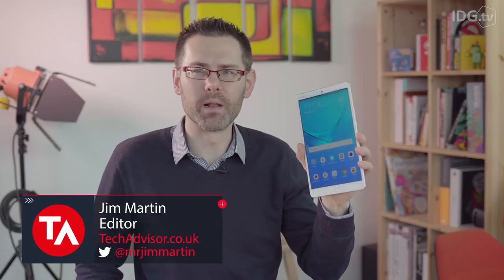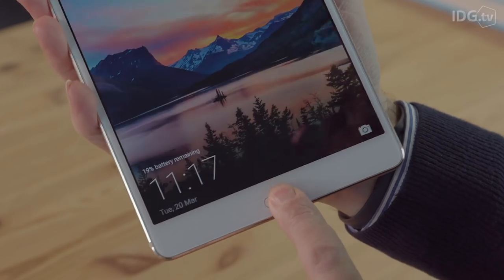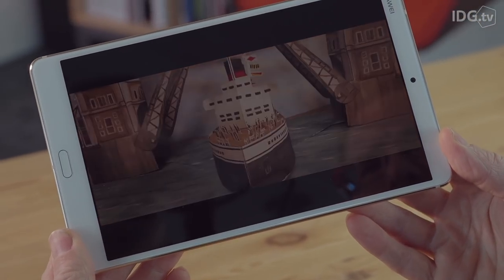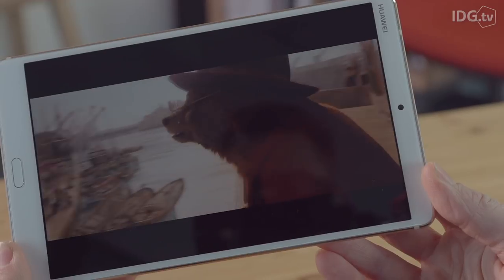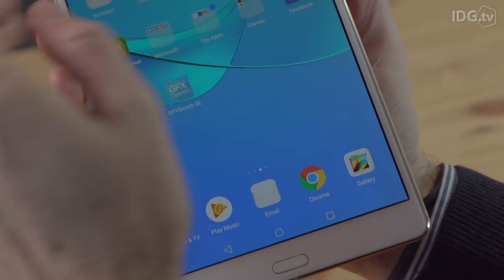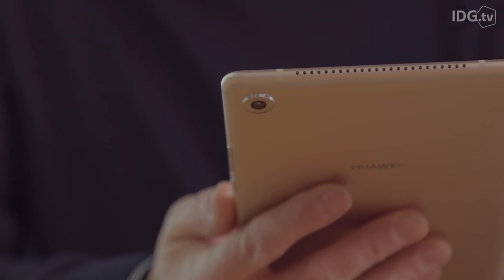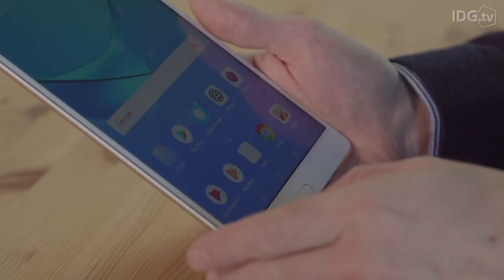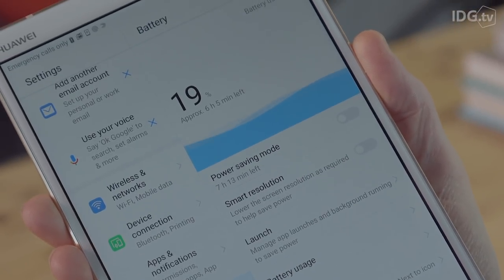Huawei MediaPad M5 review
Huawei released three new tablets at MWC 2018, and this is the 8.4 inch version of the MediaPad M5 designed to be a portable powerhouse for entertainment and light work. Huawei has mastered smartphones, but can its tablets keep up the quality?